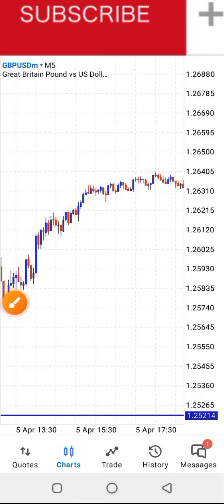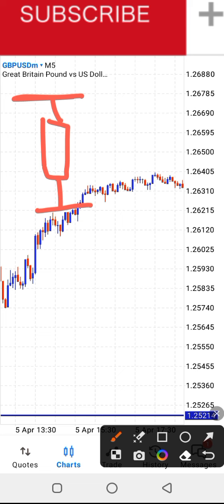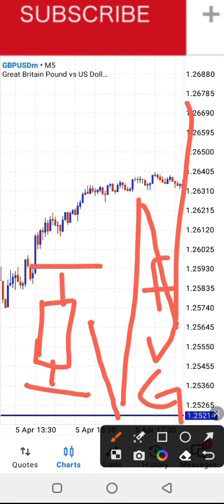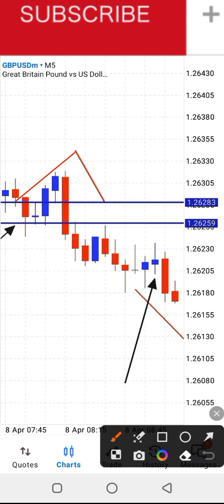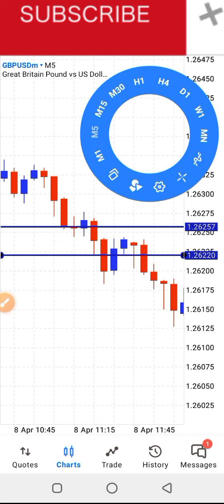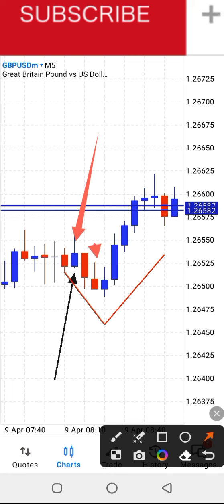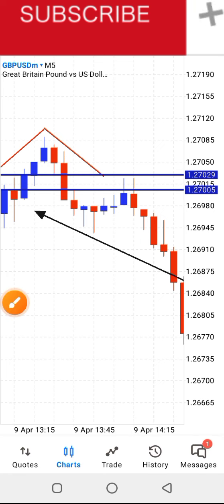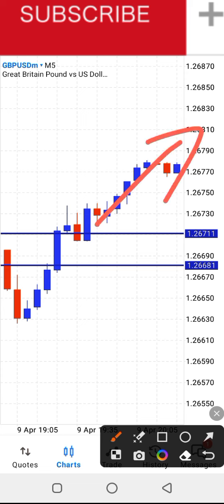Forex Scalping Strategy 5 Min (MasterTim V-Gap Theory!!!)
This video shows a very powerful forex scalping strategy that forex traders can use to make money online in the forex market